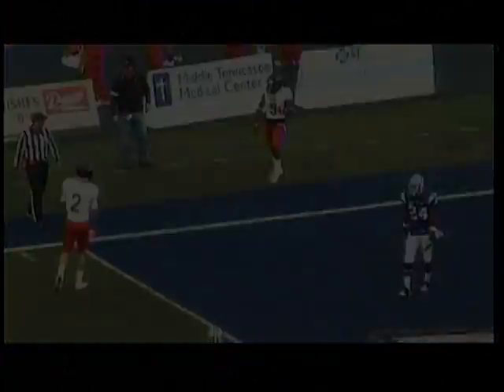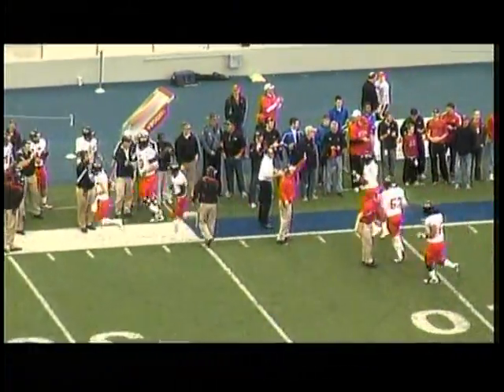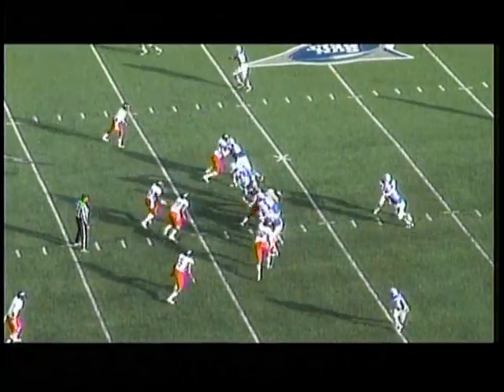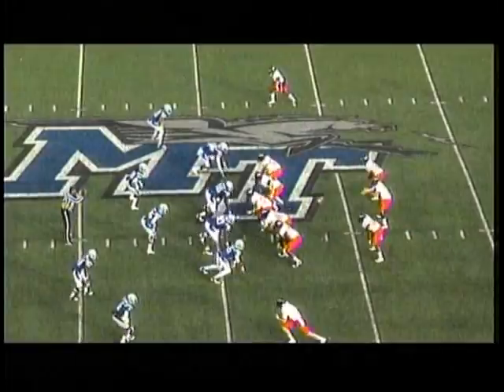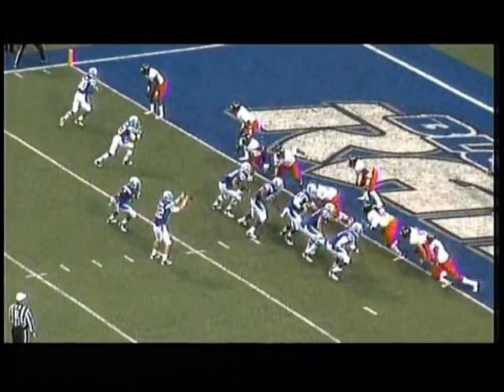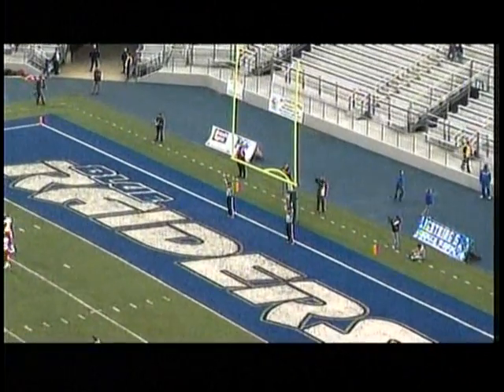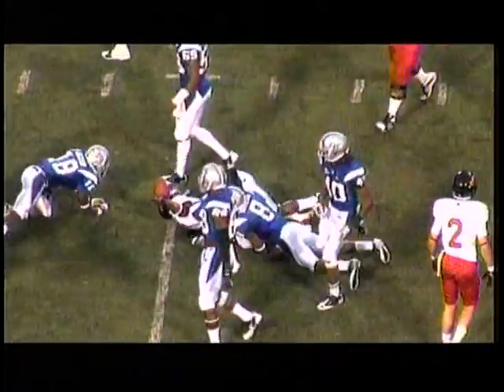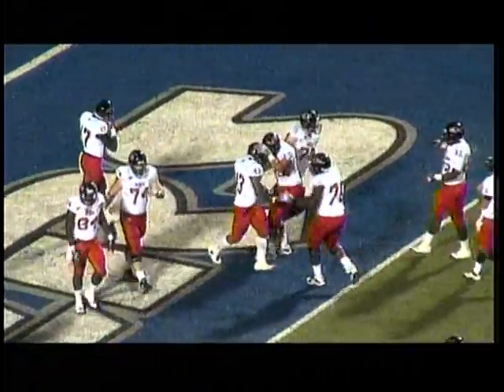Arkansas State vs. Middle Tennessee 2011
Highlights of the Red Wolves 45-19 rout of the Blue Raiders to clinch their first Sun Belt Championship since 2005 and second overall.  It was ASU's first ever win at MTSU and their second straight win over the Raiders.